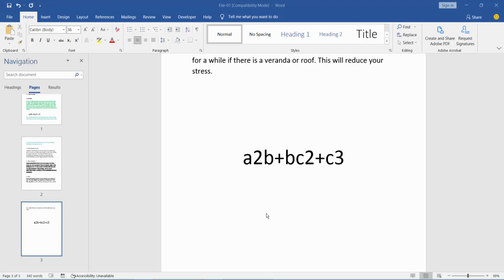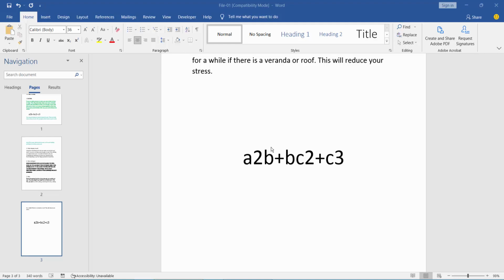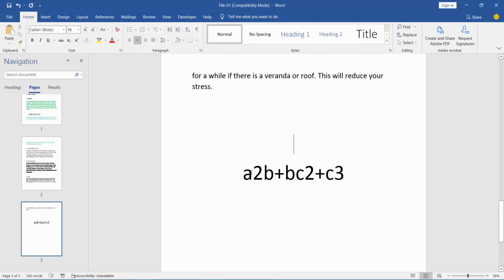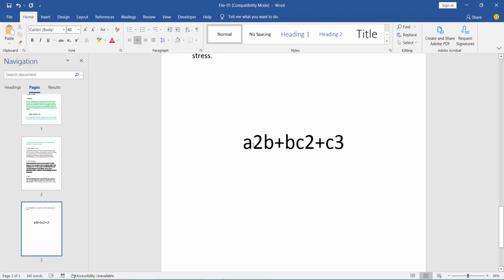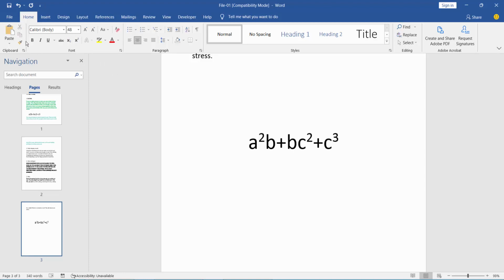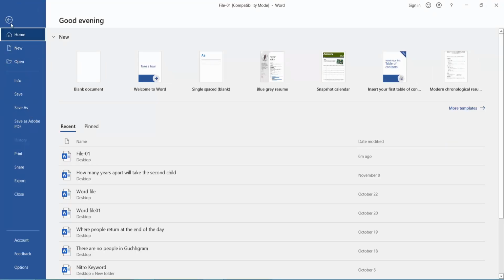How to add superscript and subscript in word | Make superscript and subscript in microsoft word 2021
Hello everyone, Today I will show you, How to add superscript and subscript in word.